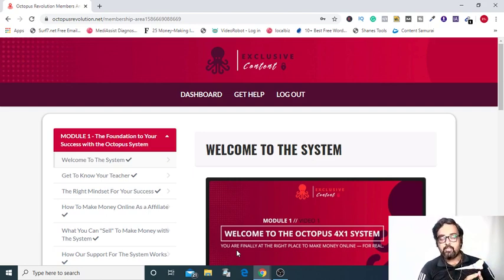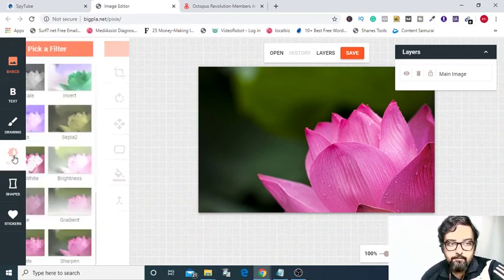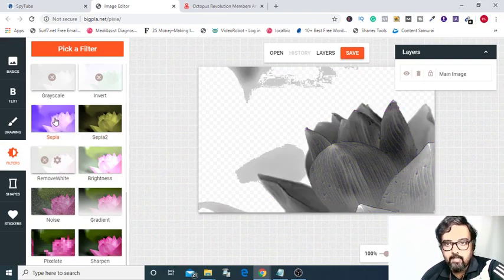Octopus Revolution Review 👉Demo And 🎁Bonuses🎁 Worth 👉💲3147 Inside 👉[OctopusRevolution Reviews]👇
Thanks For Checking Out Octopus Revolution  Review 👉Demo And 🎁Bonuses🎁 Worth 👉💲3147 Inside 👉[Honest OctopusRevolution Reviews]👇

octopus revolution Review - My Bonuses For octopus revolution Is Worth $3147.

If You Do Not Want To Miss Out Then Check The Link Provided Above To Find Out My Amazing Bonuses.

octopus revolution Review - What Is octopus revolution ?

OCTOPUS REVOLUTION Is a 4 In 1 Software Plus Training Program with a complete package on spying on youtube to find expired domains, lets you create hight CTR Thumbnails, Provides you Step By Step Training On YouTube Channel Setup, SEO, Ranking and Monetization.

octopus revolution Review - 5 Key Benefits Of octopus revolution

👉Complete Training And Software Package Which Helps You To Make Passive Online Income Online Using YouTube.

👉Contains Software which helps you find Expired Domain From YouTube Videos Dead Links so that you can redirect the traffic and create authority blogs using those expired domain.

👉Contains Thumbuster App Which Helps You To Create Hight CTR Thumbnails For Your YouTube Videos For Driving More Traffic, Leads And Sales.

👉Contains Newbie Friendly Step By Step Training On Setting Up An Authority YouTube Channel, Making Videos, Monetizing YouTube Channel and Ranking Your Videos On YouTube And Google.

👉Comes At An Amazing Low One Time Price During this 5 Days Special JVZoo launch Offer.

octopus revolution Review - What you are getting inside octopusrevolution

1. 👉A REVOLUTIONARY 4 IN 1 SYSTEM WITH
An EXCLUSIVE Spy Tool -- SPYTube®
+ International Training + SEO Workshop + App for Creating High-Converting Thumbnails

SPYTUBE - Every day thousands of successful YouTubers forget to renew domains that appear in videos that have millions of views.

SPYTube® scans YouTube and brings you several opportunities that generate avalanches of traffic and sales organically. This is the closest to making money on autopilot that I've ever seen.

2. 👉VIDEO TRAINING: Within the core training we teach you everything you need to know about creating a successful channel, how to rank your videos organically.

We provide over 8 hours of complete step-by-step training to help people start from scratch and get ahead of 95% of other content creators on YouTube who don't understand anything about the platform or marketing and sales strategies.

3. 👉SEO MASTERCLASS FOR VIDEOS: This is a very in-depth training on how to get your videos ranked based on tags and advanced keyword research so that your videos are found and recommended to everybody who watches them, thus creating a loop which will increase your channel's chances of growing very quickly.

4. 👉THUMBSTER: Thumbster is an online plugin that we have that is accessible via the cloud and allows people to generate their own thumbnails for their videos. Come with several template designs ready made. As these are very important for getting your videos clicked and ranked.

octopus revolution  Review - Frequently Asked Questions

For Answer To All Your Question, Please Check Our Detailed Review Below.

Category
People & Blogs